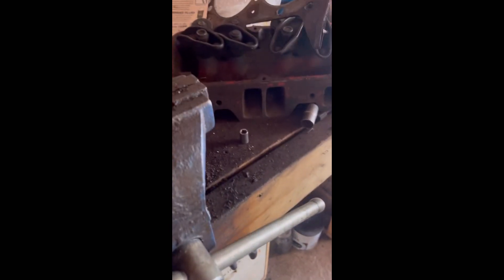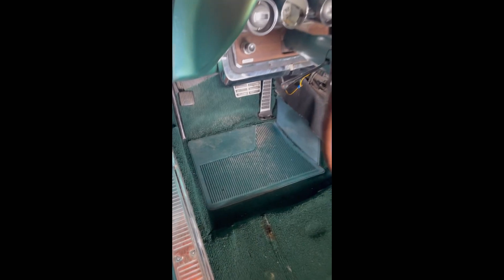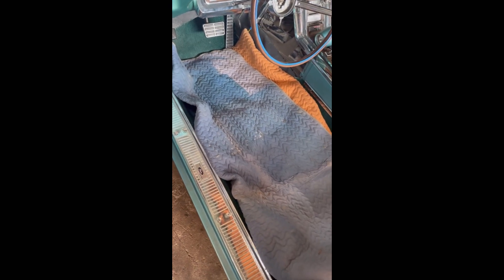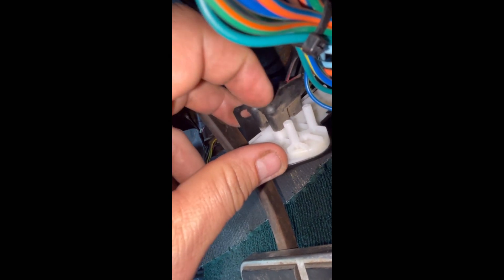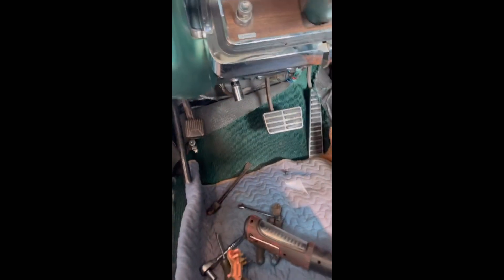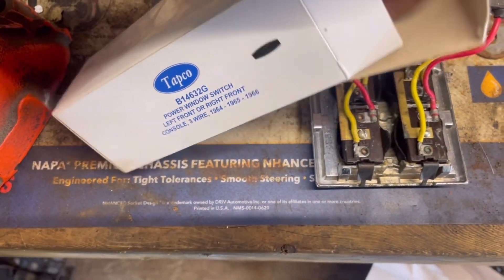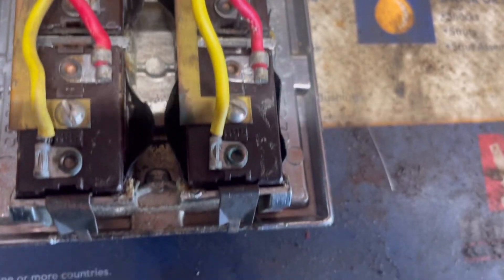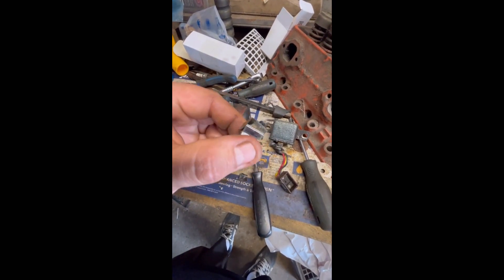64 thunderbird neutral safety switch